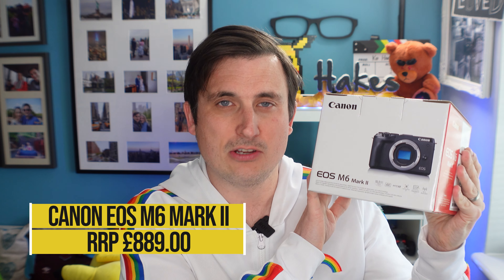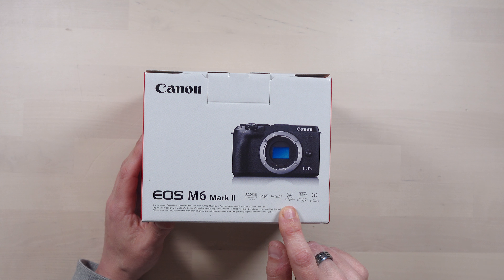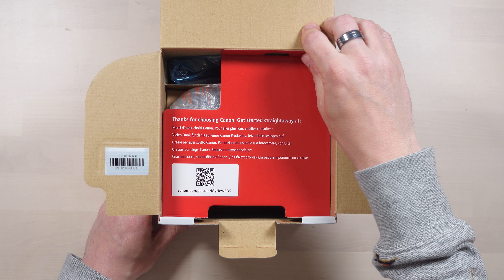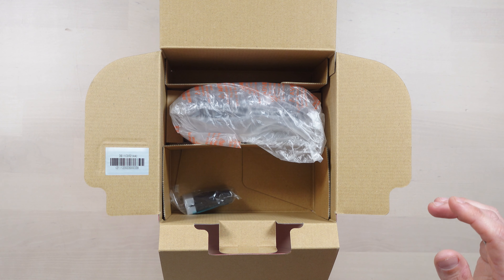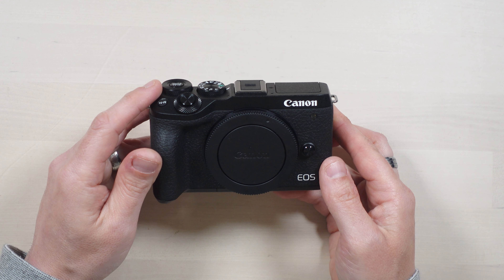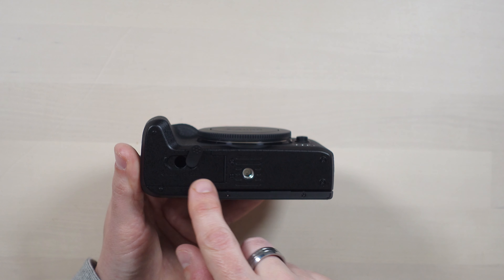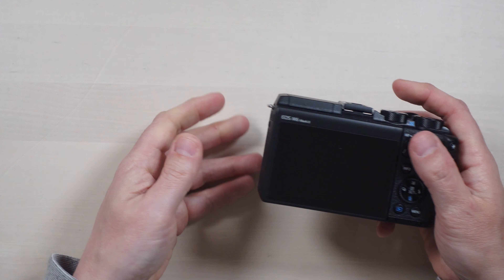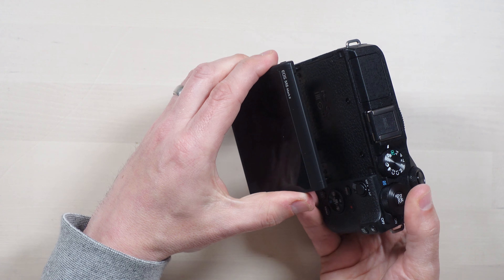Unboxing and checking out the Canon EOS M6 Mark II Mirrorless Camera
I've just upgraded my Canon EOS M50 to the Canon EOS M6 Mark II - the M50 has served me well, but I wanted to go up to the next level and the M6 Mk II seemed to be that level. So I traded in my Canon M50 with Wex, and got my mitts on the EOS M6 Mark II. In this video you see me unbox it, have a good look around it and fix a small issue with an awesome bit of hardware!

More videos in the future will be filmed with this camera, I've played with it a bit, but I feel like I'm just scratching the surface!

Grab the SmallRig Cage for the Canon EOS M6 Mark II here UK

0:00 Intro
0:13 Titles
0:35 Why I'm upgrading from the Canon M50 to the Canon EOS M6 Mark II
1:35 Introducing the Canon EOS M6 Mark II
2:15 Unboxing the Canon EOS M6 Mark II
5:27 Looking around the Canon EOS M6 Mark II
10:15 Some issues with the Canon EOS M6 Mark II
11:05 Using the SmallRig Cage for the Canon EOS M6 Mark II
13:45 Powering Up...
15:17 Wrapping Up
16:48 Closing Credits